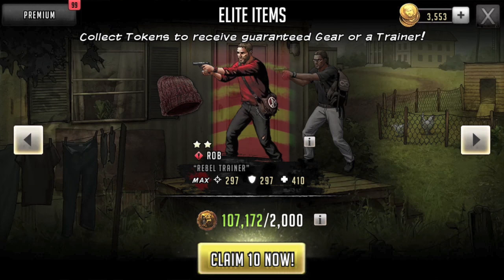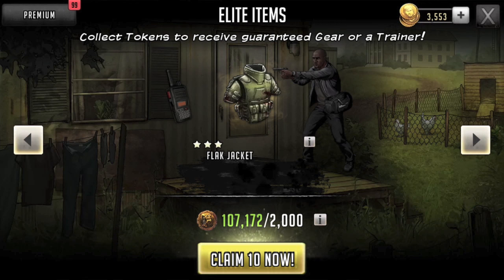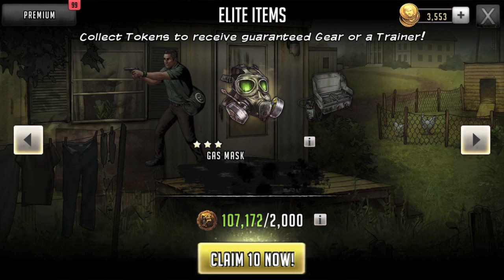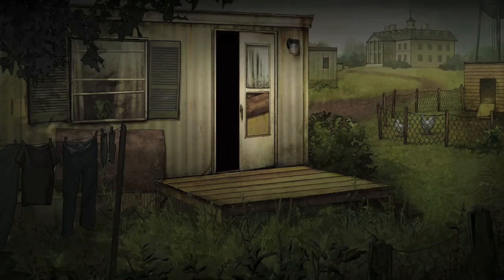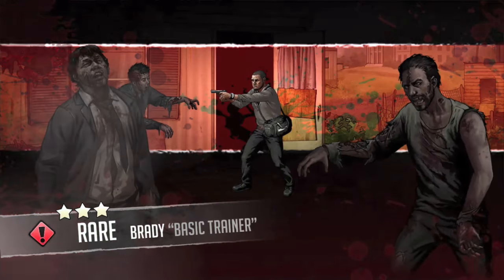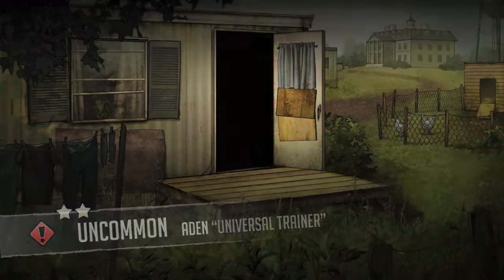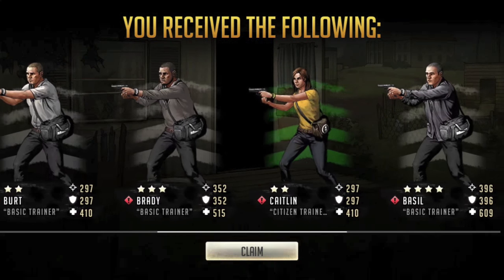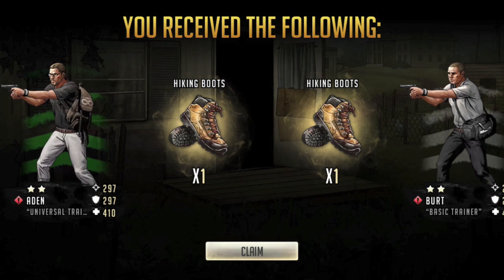tWD: Road to Survival - Elite Item Tokens - 10-pull OPENING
As the Faction Level-up rolls on, we can always use more resources.  Let's use some Elite Item Tokens.